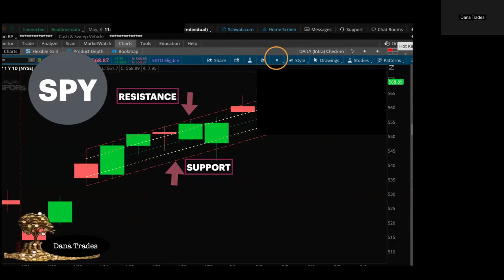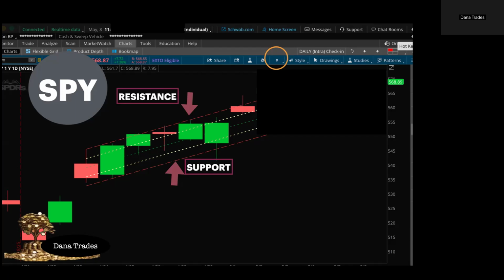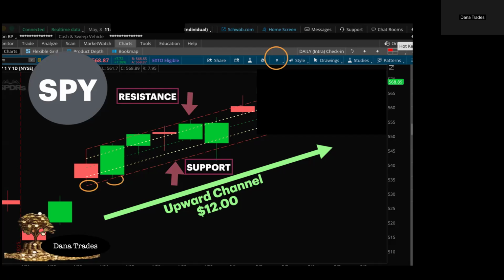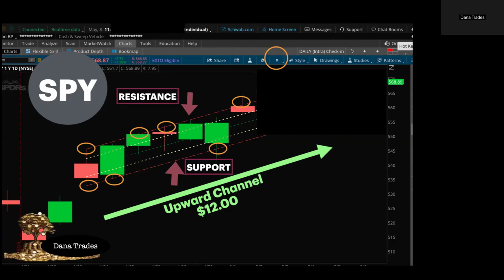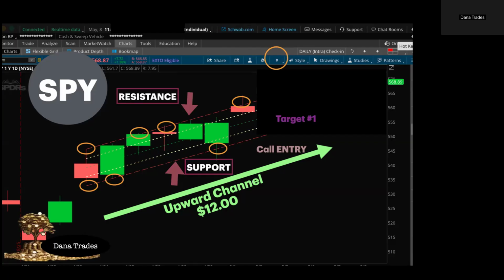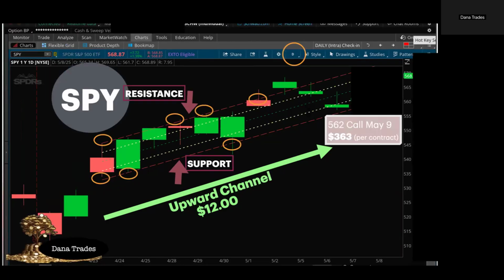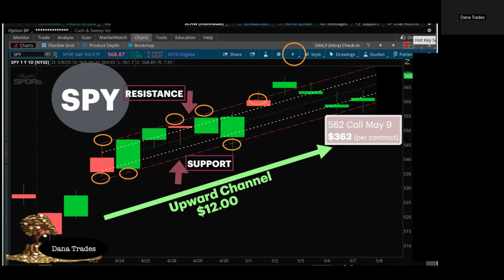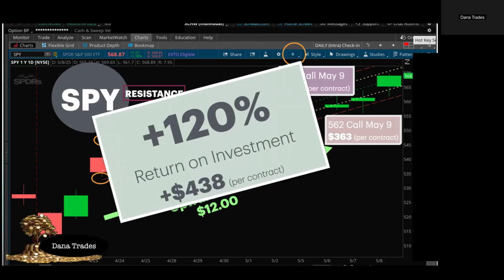$4000 trade in days (10 contracts x $438 profit) Channel Trade SPY May 2025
A well-defined channel can provide an excellent trade opportunity. This week SPY presented a well-defined channel that provided trade opportunities of over 100% return on investment. Check out the resources in the Dana Trades Bio to learn how to identify a well defined channel.